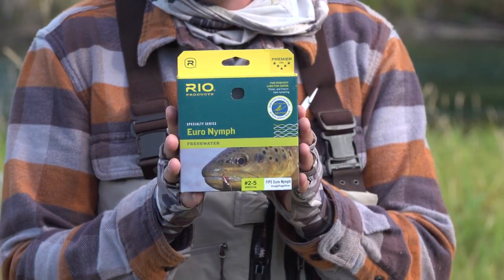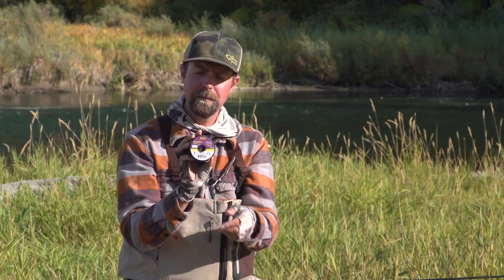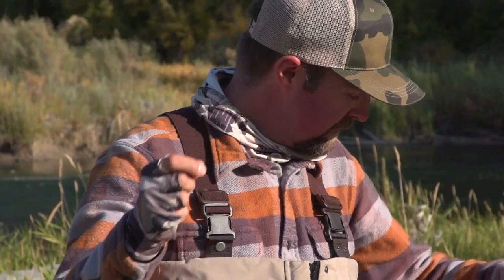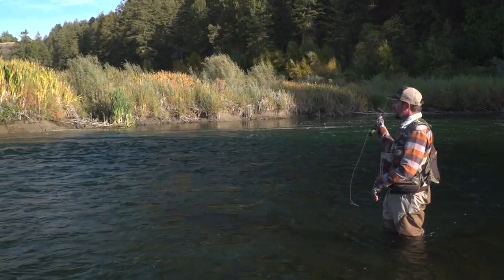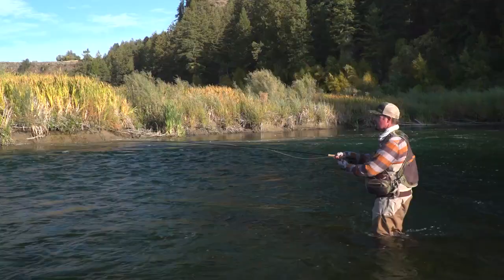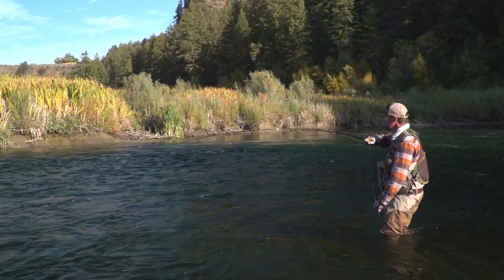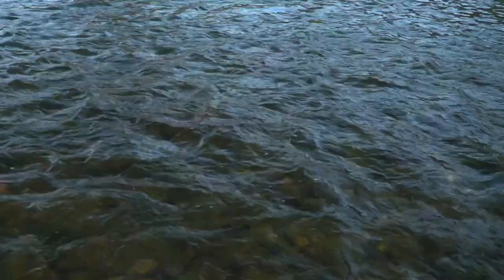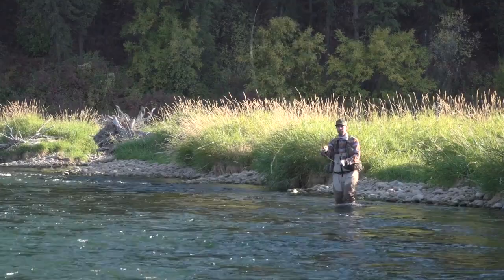How To Fly Fish European Nymph Style - RIO Products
The 8th episode of RIO's "How To" series, is presented by RIO ambassador Russ Miller. Here he explains the difference between "Short Line" and "Long Line" European Nymphing techniques.

Russ's tips and great information takes the mystery out of this increasingly popular style of river fishing.

RIO's "How To" videos are a series of short films that explain all you need to know to learn a particular way to fish, or cast. Where applicable, each film talks through the gear that you need, shows how to rig the gear, how to read the water, and how to fish that particular technique.

These invaluable lessons for the fly fisher are packed with information and top tips, and each one is bought to you by a RIO employee or a RIO brand ambassador.